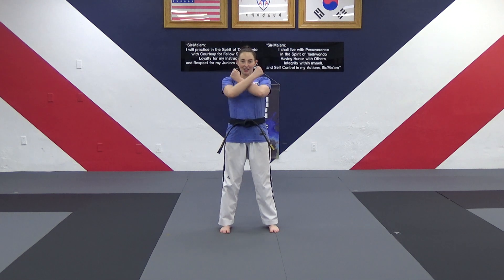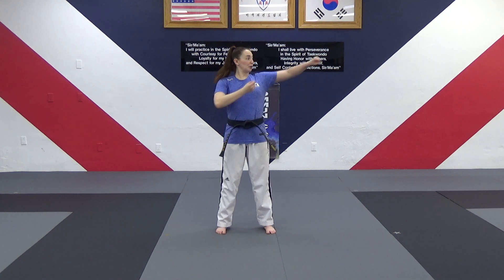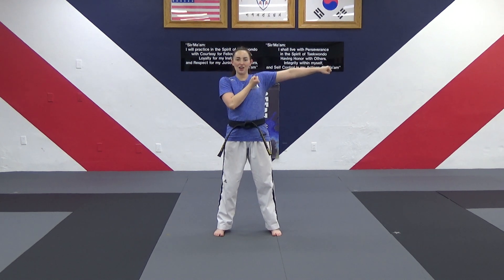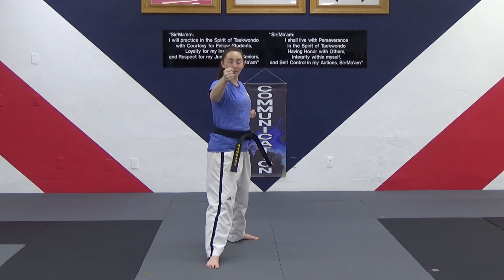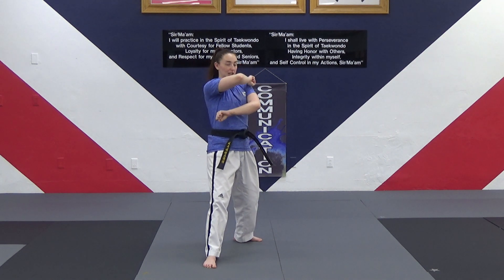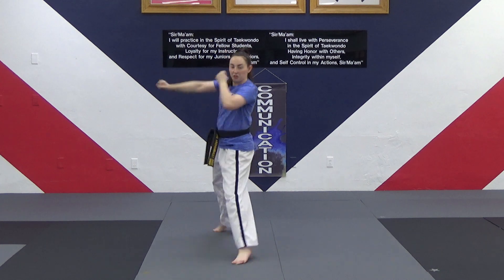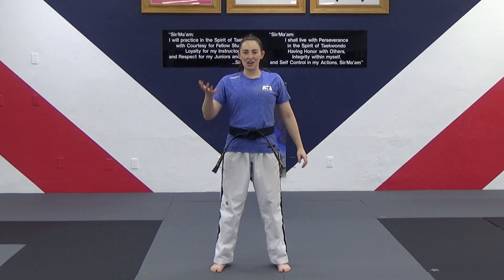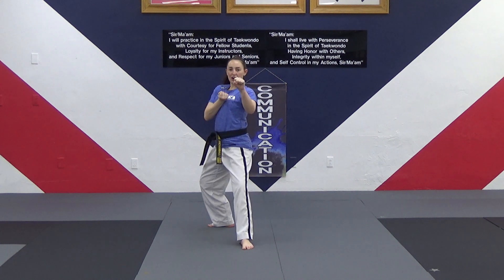WOY 1step sparring